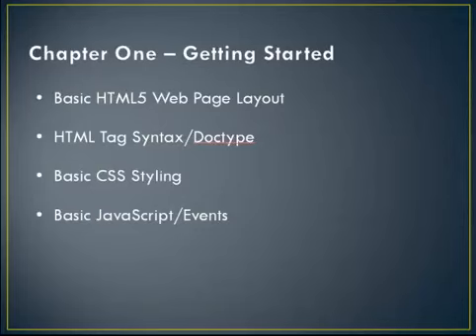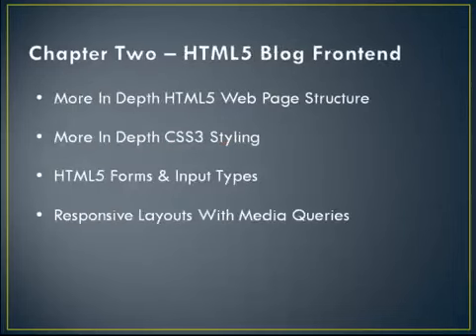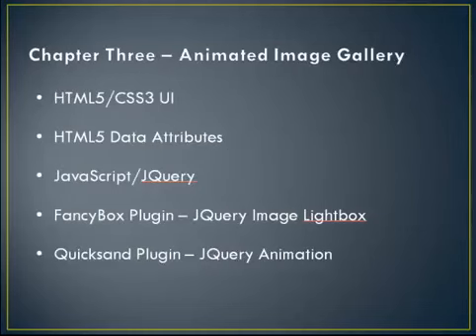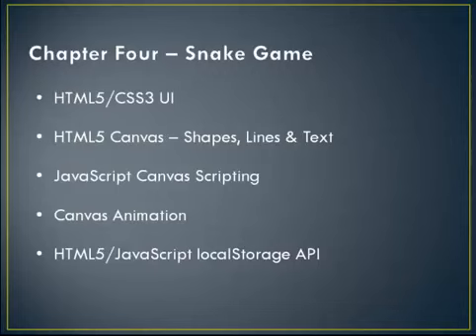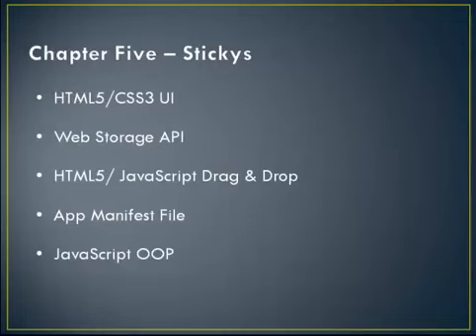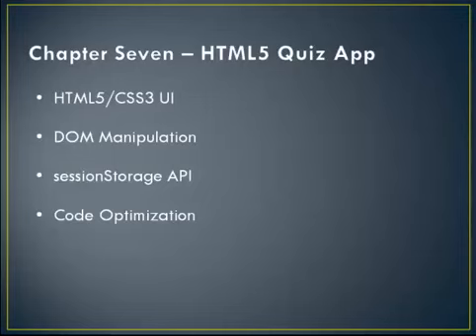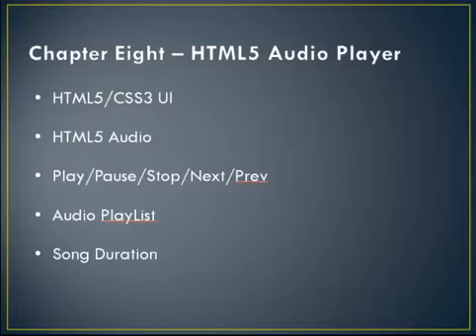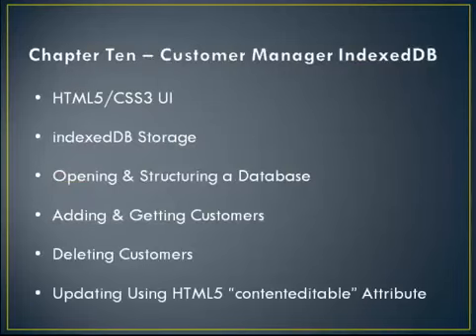Projects in HTML5 – Chapter 1 – Course Introduction.mp4